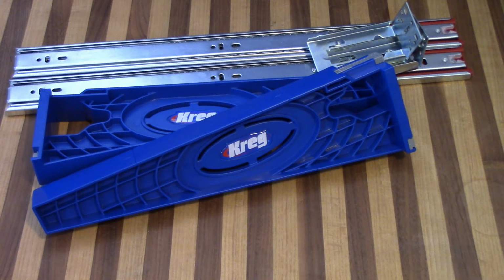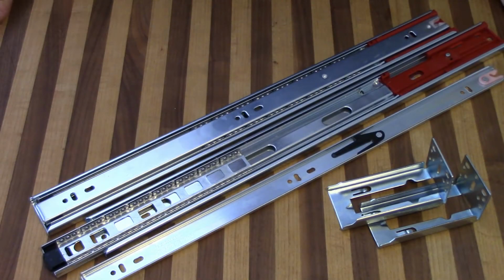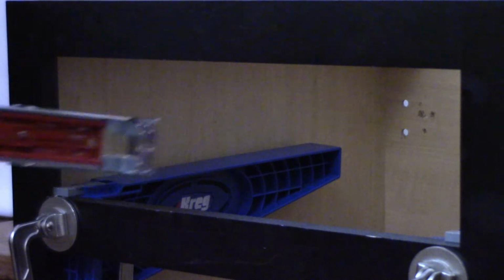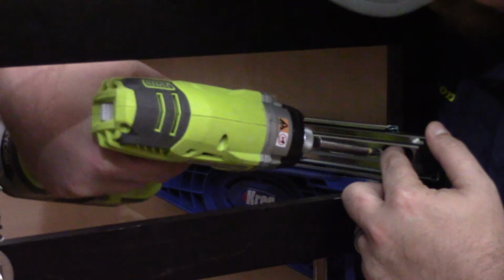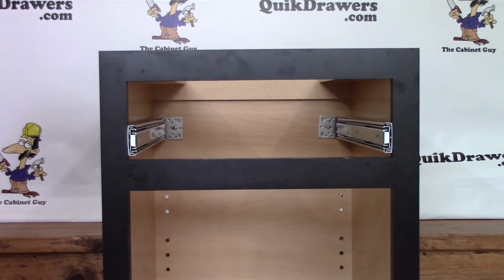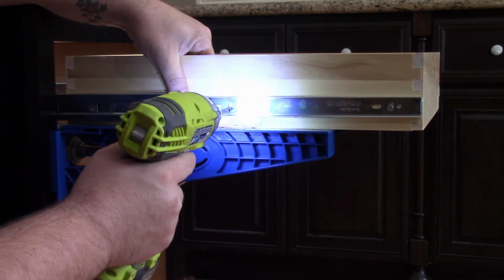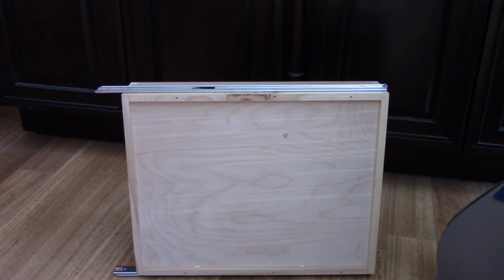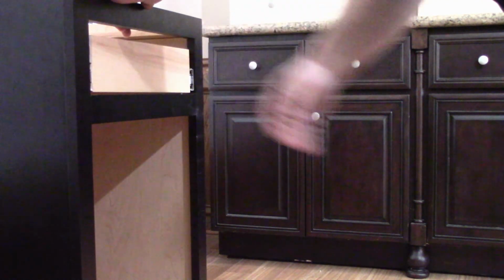Quikdrawers.com- How To...Install full extension drawer guides w/Kreg Jig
A quick and simple instructional video teaching you how to install full extension, ball bearing, side mounted drawer guide using the Kreg Jig.

You can find this and many other great products at our